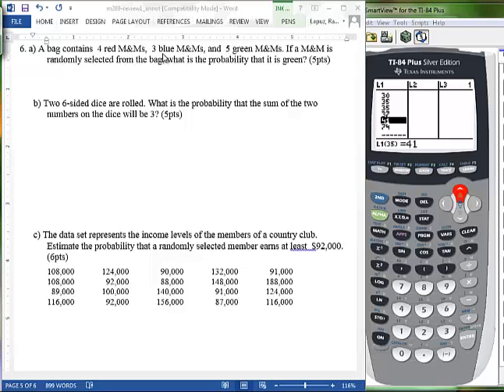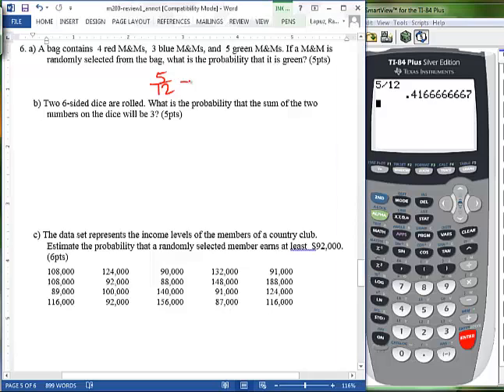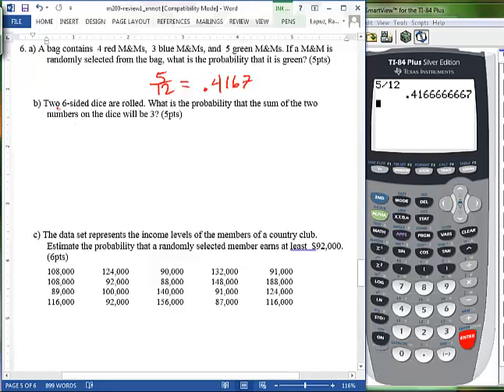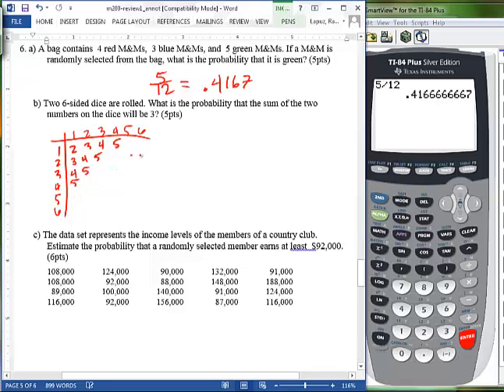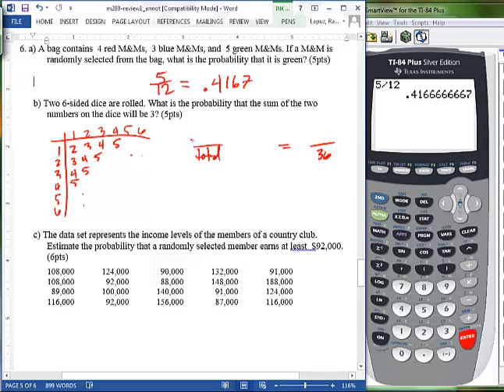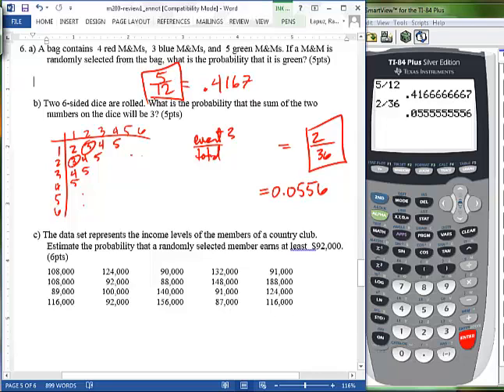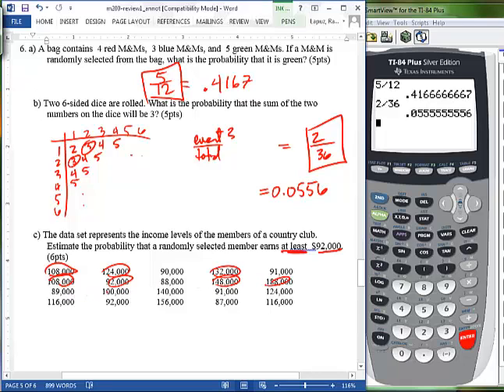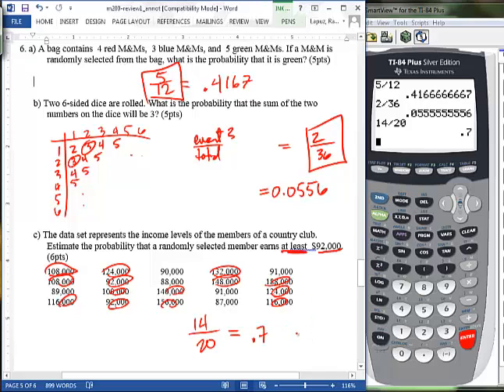m200-mt06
Math200OLH Summer2013
Midterm Review
Problem #6